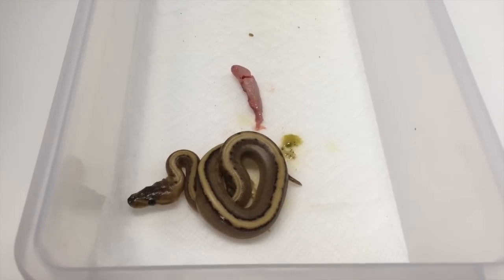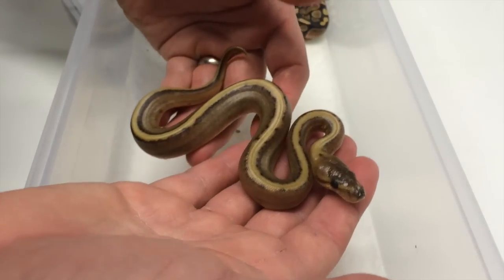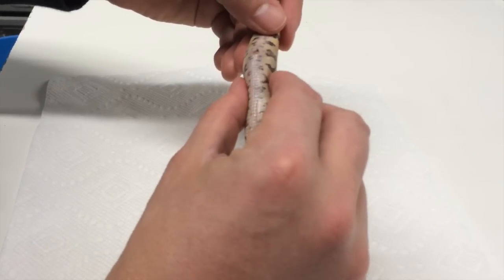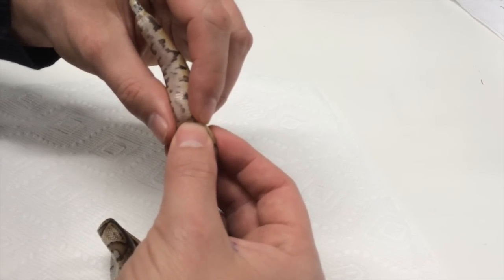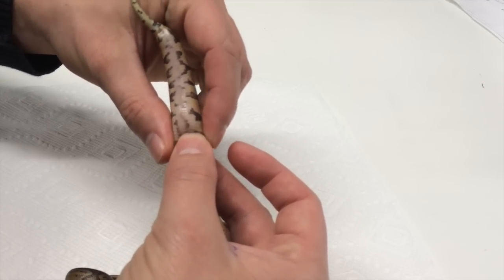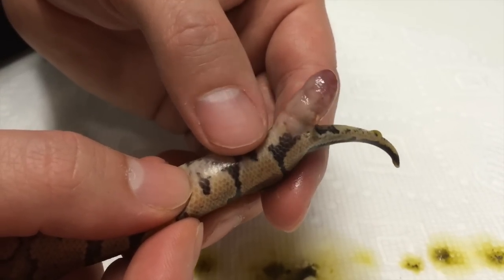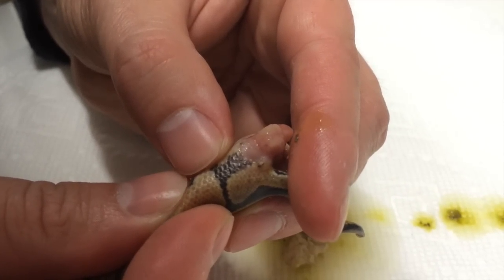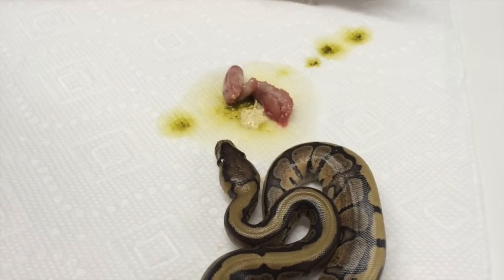JKR Pro Tips - Treating "Hard Belly" in hatchling Ball Pythons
Warning, some graphic content, if you have a very weak stomach and the content doesn't apply to you, give this video a pass.

This episode of Pro Tips is about treating "Hard Belly" in hatchling Ball Pythons